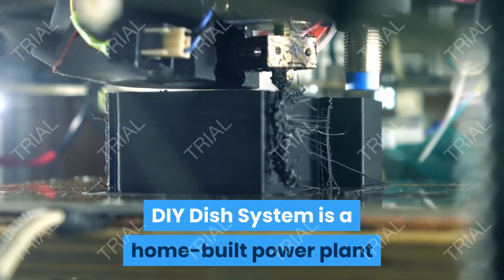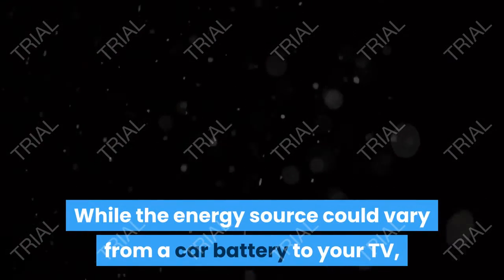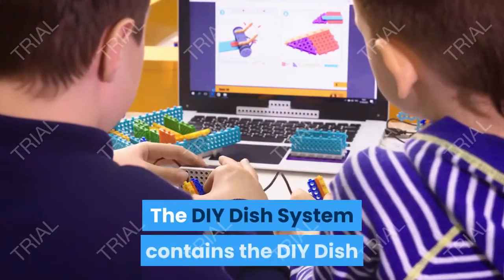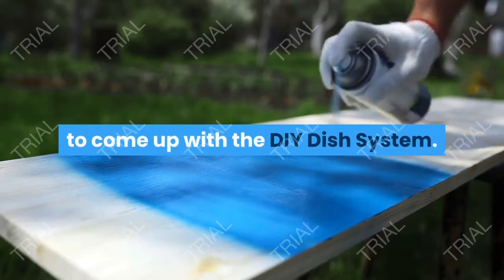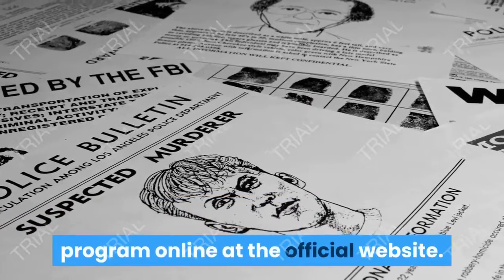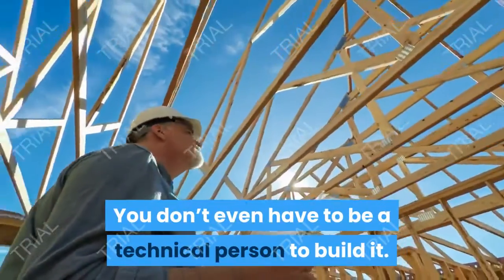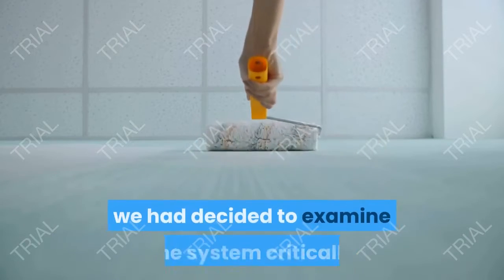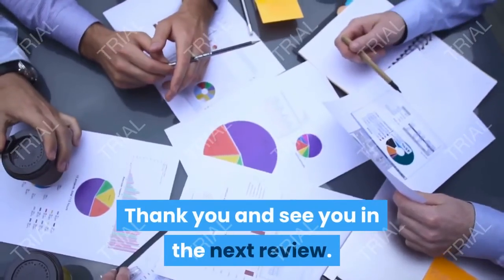DIY Dish System Review : Does This Guide Help To Provides An Efficient Power System?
DIY Dish System may be a home-built power station that gives clean and affordable energy. it's inspired by a surprisingly easy principle of capturing solar rays during a device sort of a satellite dish in order that the output of power are often maximized. The system is already making waves among a huge number of individuals who have set it up reception , because the numerous DIY Dish System reviews indicate. allow us to take you thru the merchandise , its pros, and cons, and most significantly if it's really beneficial.

About DIY Dish System Ebook
DIY Dish System may be a power grid that you simply can install reception . It comes with the DIY Dish System guide which contains the detailed instructions you would like to follow to line it up.

While the energy source could vary from a automobile battery to your TV, you'll procure the remainder of the building materials very easily from your neighborhood hardware shop or maybe a junk sale. Once you've got all the materials, it's almost assembling them and hooking them up to the energy source, and voila you're done. Not only does the system prevent tons of cash in terms of your energy costs, but it's also a natural and safe thanks to produce electricity.

Features Of DIY Dish System Guide:
DIY Dish System teaches you ways to line up a home-based power station . it's explained during a detailed and step-by-step manner to assist you put in the system by yourself. Once you buy the program, you'll click on the DIY Dish System free download option and obtain the DIY Dish System pdf on your phone.The guide describes the steps in an easily understandable manner in order that you'll build it without hassles. Like we mentioned earlier during this DIY Dish System review, the remainder of the materials are easy to source also . Once you've got the set-up ready, it's almost hooking it to an energy source.

What Does The DIY Dish System Include?
The DIY Dish System contains the DIY Dish System book with the instructions also because the access to unlimited support for all times , which allows you to succeed in the web technical team whenever you would like help. After you buy the program, you'll get immediate access to the DIY Dish System ebook, which may get you started directly . While the instructions are all there, you only got to purchase the materials needed to create the facility system, which you'll find very easily in your local shops or sales.

DIY Dish System PDF Creator:
The creator of this program is Daniel Scott, a 52-year age mathematics teacher in New Jersey, someone you'd never think would be involved during a project like this! However, as we began performing on this DIY Dish System review, we began to know how a river flood causing electricity outage for several hours made him take up this project with a vengeance. Sitting within the dark, watching his family suffer from the shortage of electricity, Daniel revisited his uncle’s ideas on electricity and fleshed them out with a lover to return up with the DIY Dish System. A nerve-wracking but super successful testing phase later, the house power-system was released within the market. Almost instantly, the merchandise became an enormous hit among people that were through with their existing service providers charging them huge amounts of cash for pathetic service. There are multiple DIY Dish System reviews on the web where these customers share their satisfactory experiences.